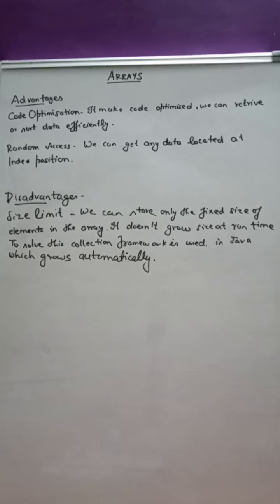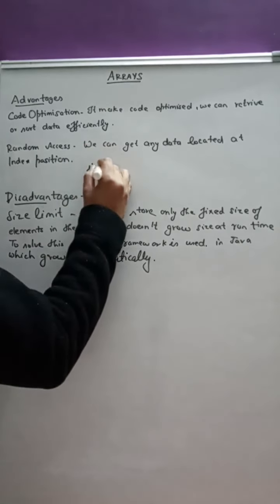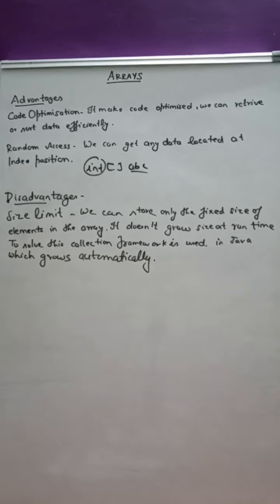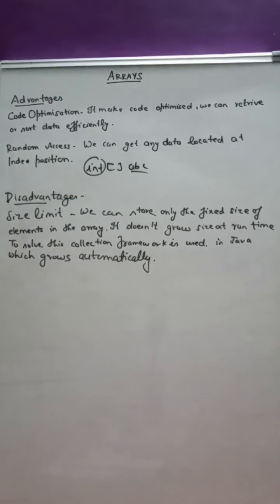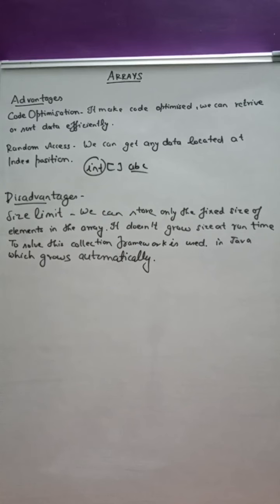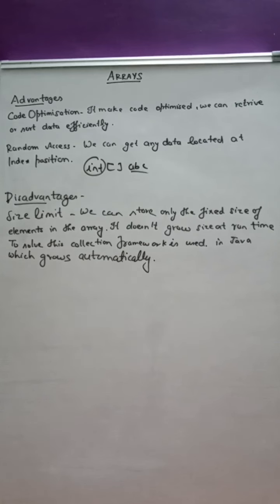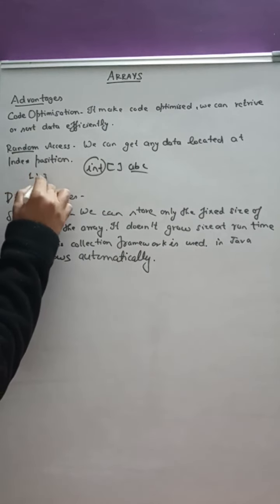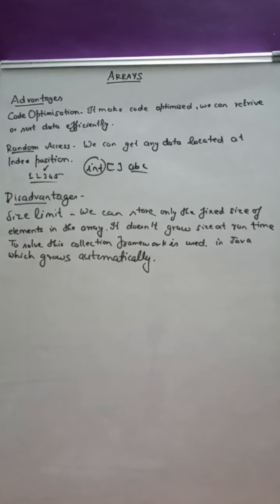Advantages and Disadvantages of Arrays in Java | 5 Marks Fix | ICSE Class 10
Advantages and Disadvantages of Arrays in Java | Advantages of Array | Disadvantages of Array | ICSE Class 10 Computer Applications 2026 - 5 Marks Fix Question

In this video you will learn Advantages and Disadvantages of Arrays in Java with definition, memory diagram, real life example and exam writing trick to get full 5 marks.
DEFINITION FOR EXAM:
Array is a collection of similar data types stored in contiguous memory locations and accessed using common name + index. Example: int arr[10] stores 10 integer values in one name.

✅ ADVANTAGES OF ARRAY - 5 POINTS:
1. Easy to access using index - arr[0], arr[1] gives value directly - Random access O(1) time
2. Stores multiple values of same type in one name - int arr[100] stores 100 values, no need 100 variables
3. Fast - Random access is very fast, direct access using index
4. Easy to sort & search - Easy to apply Bubble Sort, Selection Sort, Linear Search, Binary Search
5. Less memory in code - One variable name for many values, code becomes short and readable

❌ DISADVANTAGES OF ARRAY - 5 POINTS:
1. Fixed Size - Cannot increase or decrease size at runtime - int arr[10] cannot store 11th element
2. Homogeneous only - Stores only same data type - int array cannot store String or float together
3. Memory Wastage - If you declare size 100 but use only 10, remaining 90 memory is wasted
4. Insertion/Deletion is difficult & slow - Need to shift elements, time consuming O(n)
5. No built-in methods